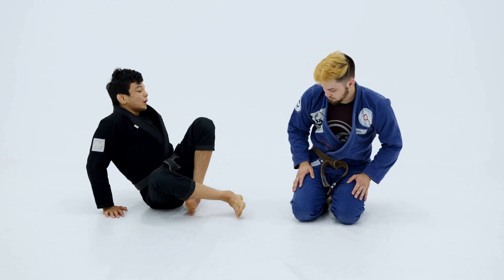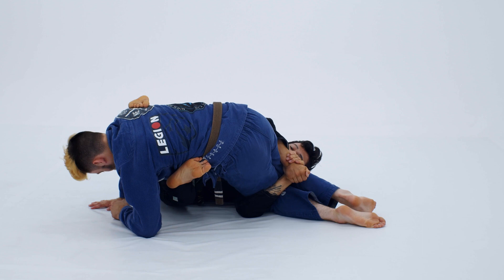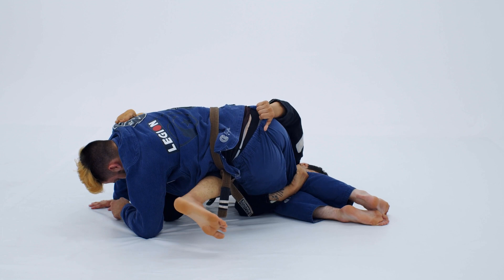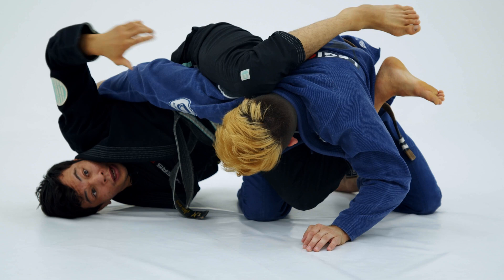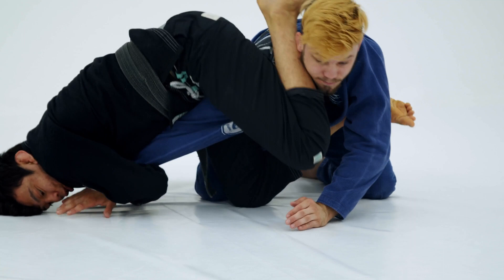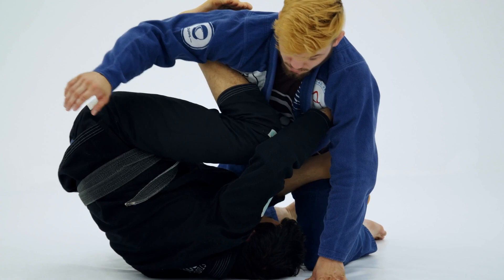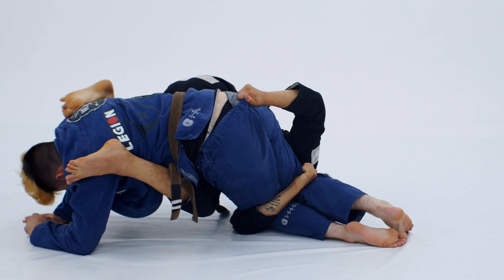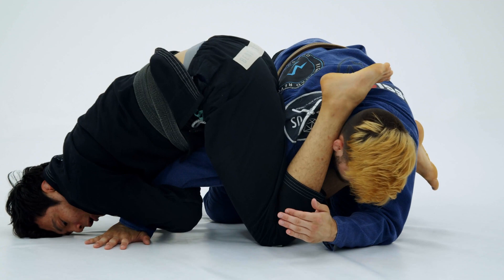YOU'VE PROBABLY NEVER BEEN TAUGHT THE ARM-BAR FROM THIS POSITION | Paulo Miyao